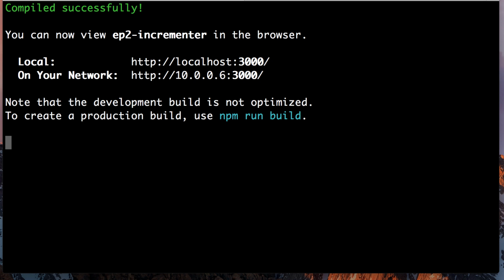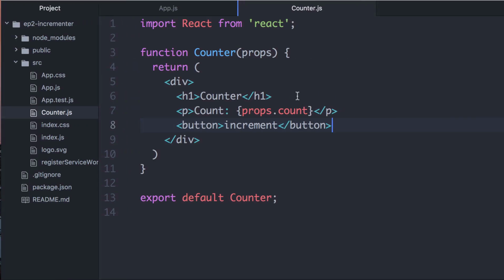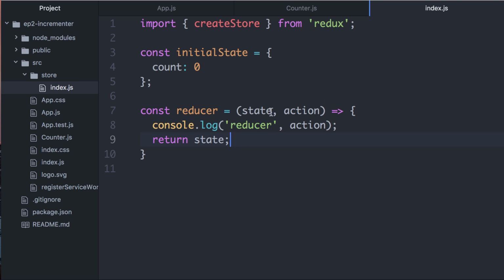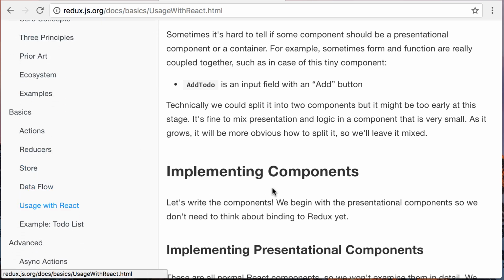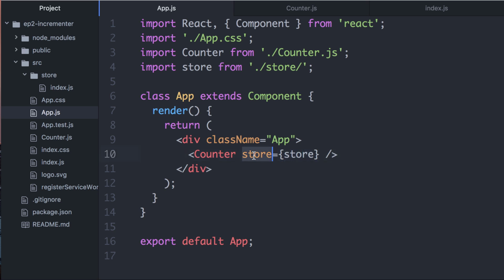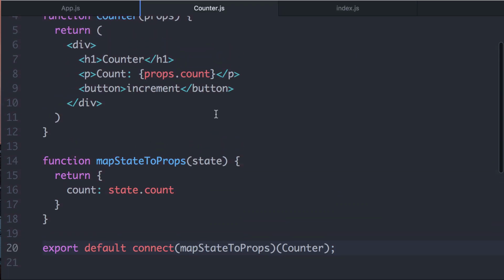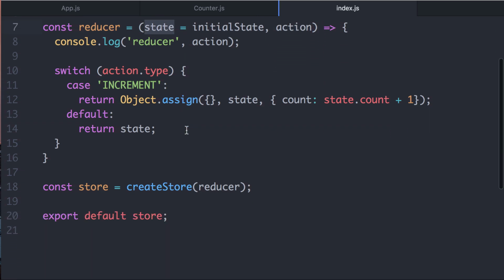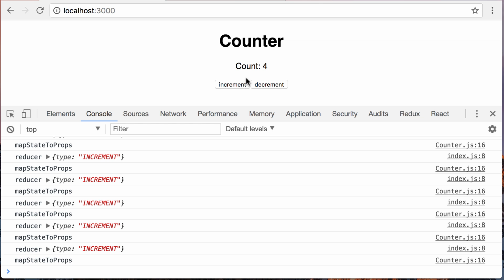Simple App with Redux #2 - Redux for Beginners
In this video we make the same app as the last time, but change the order of how we think through creating the react-redux and redux bits.